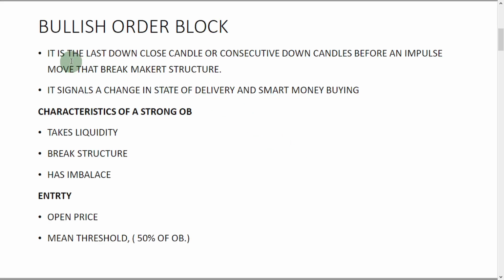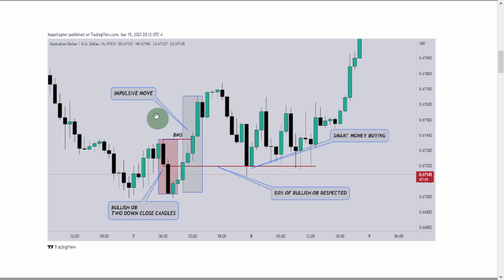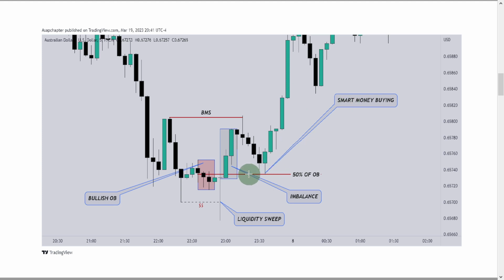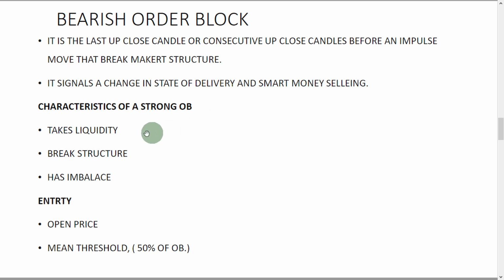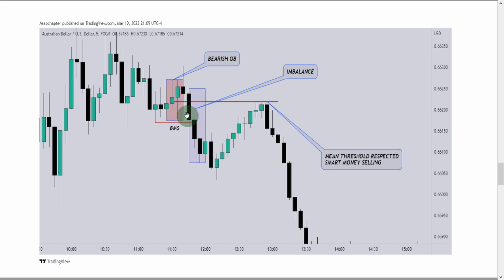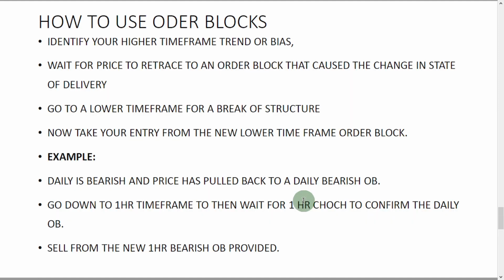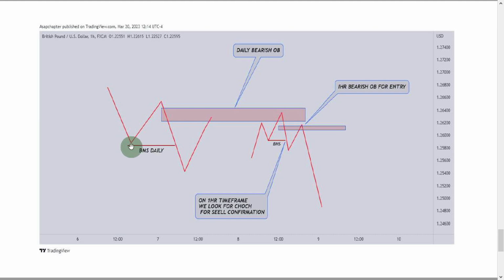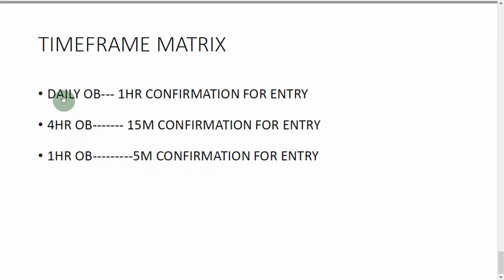ICT ORDER BLOCK SIMPLIFIED